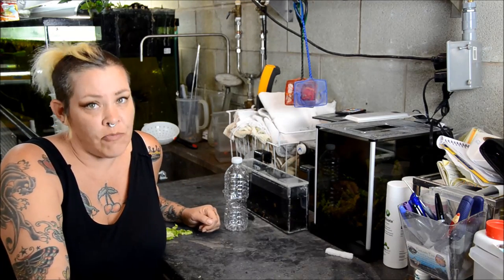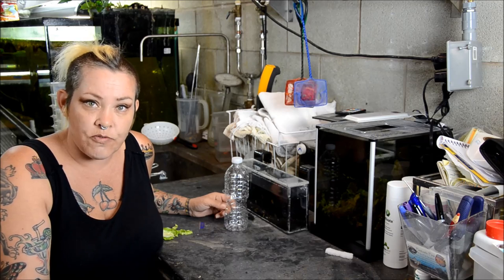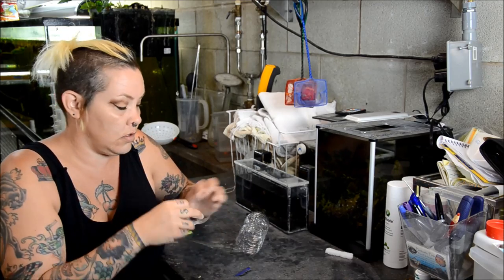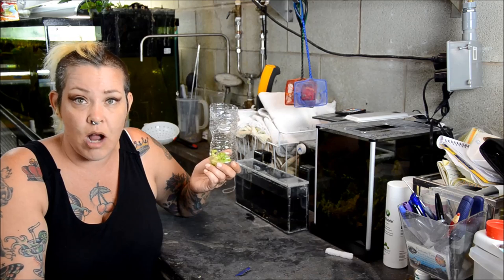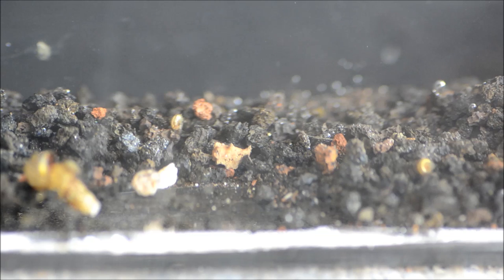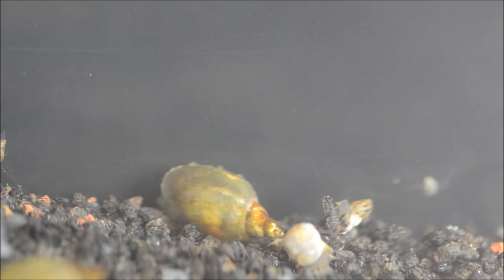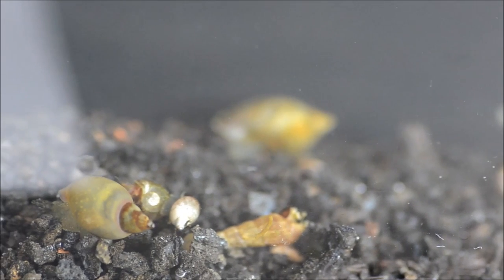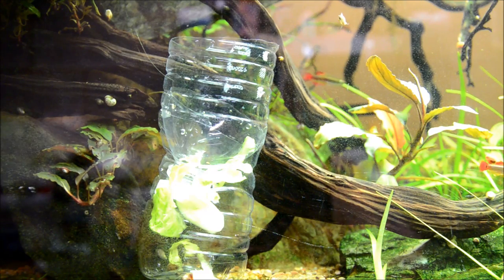Pest snails in the Aquarium- the good, the bad, and the ugly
Learn how to make a DIY snail trap, identify many different pest snail species like bladder, pond, MTS (malaysian trumpet), ramshorn, and mini-ramshorns as well as strategies for reducing or removing them from your tank.